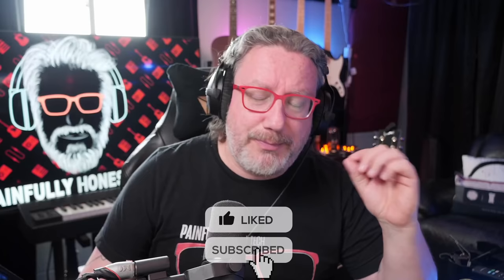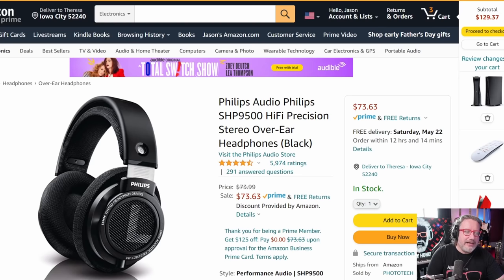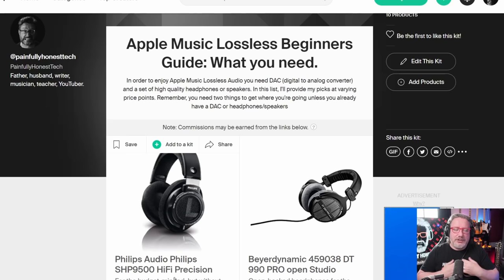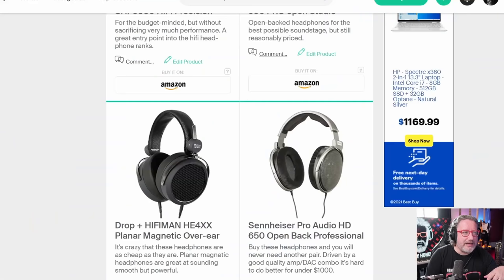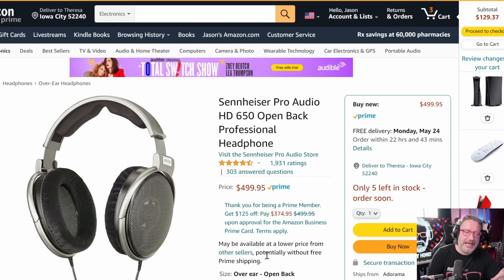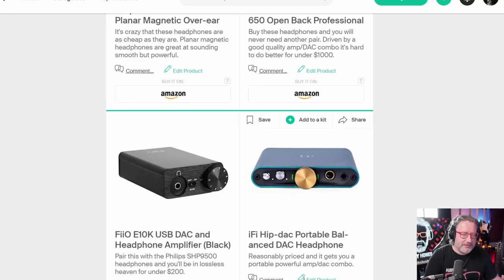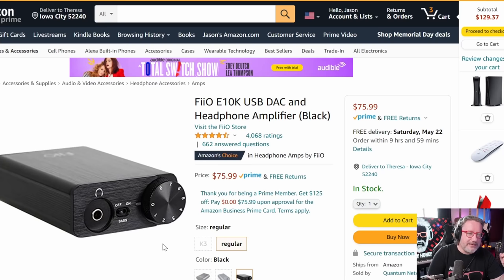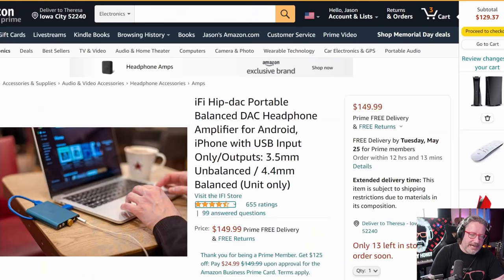Want to Hear Apple Lossless Audio? Here's How. 2024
Updated for 2024: The Best DACs and Headphones for Lossless Audio
Want to be able to listen to Apple Music Lossless audio? Here's a list of some of the best headphones and DAC/Amps you can buy to get started Apple announced that Apple Music will now support lossless audio for all its users They didn't even raise the price! One problem: None of the Headphones they sell--not the AirPods, not the AirPods Pro, not the AirPods Max--will play lossless audio Of course they won't
00:00  Intro
03:16  Headphones
13:14  DACs
18:31  Conclusion